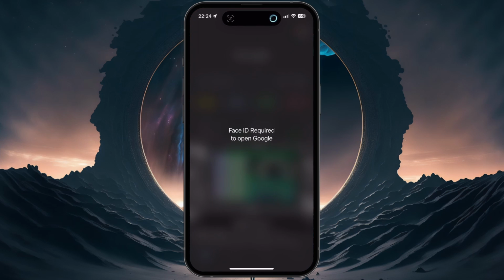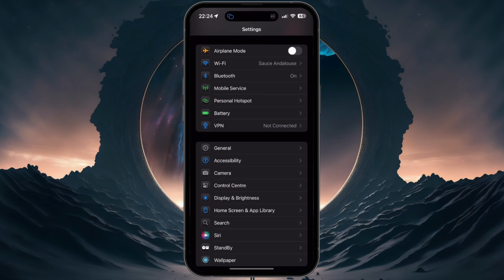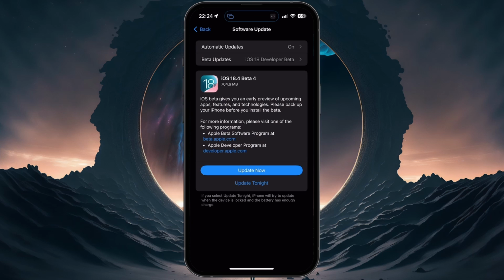How To Lock Apps on iPhone - Easy Guide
A short tutorial on locking apps on your iPhone.